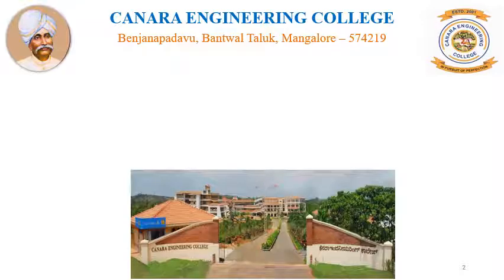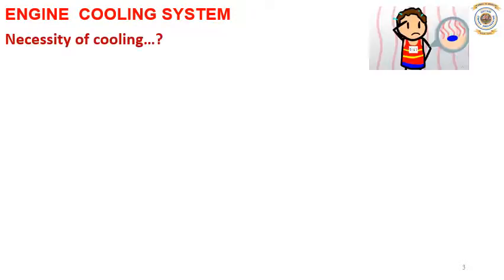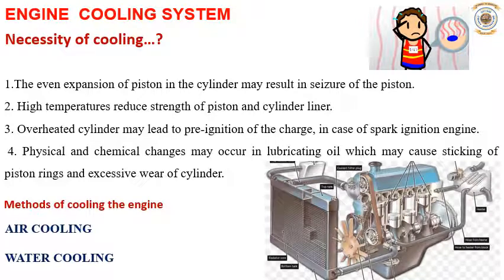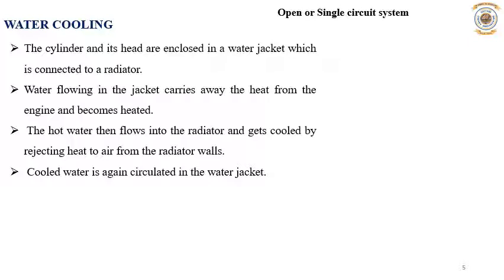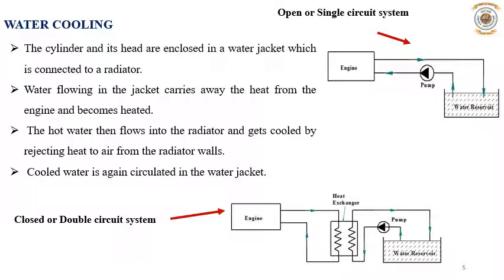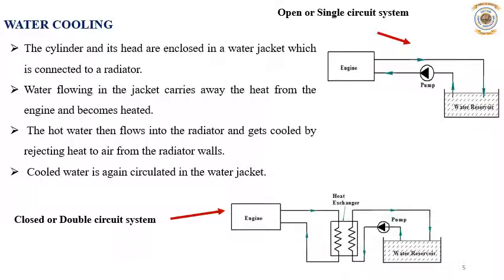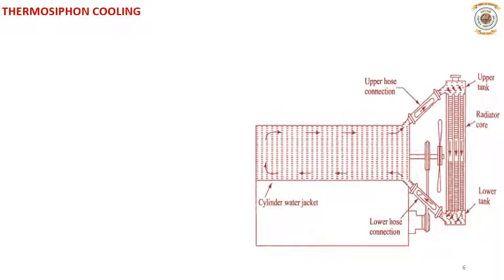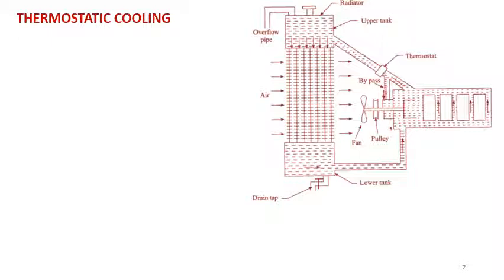VTU EE 17ME71 M2 L5 Engine cooling systems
1)Title of the Video :VTU_EE_17ME71_Module 2_Lecture 5_ Engine cooling systems
2)Description of the Video :

This video will explain about the Engine cooling systems in Desiel Engine Power Plant.
Lecture By: Mr. Niranjan Rai, Department of Mechanical Engineering, Canara Engineering College Mangalur.